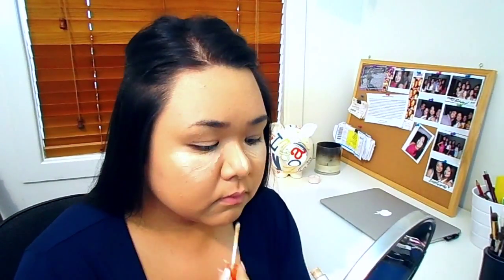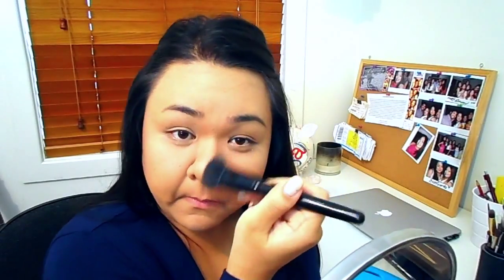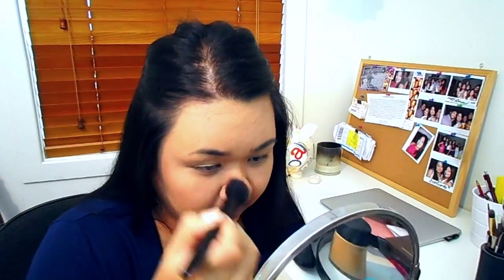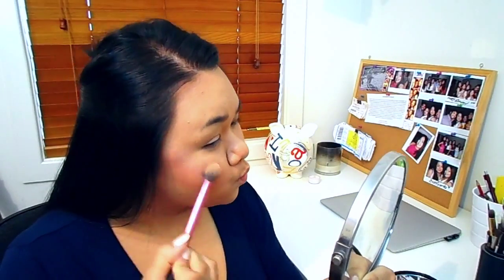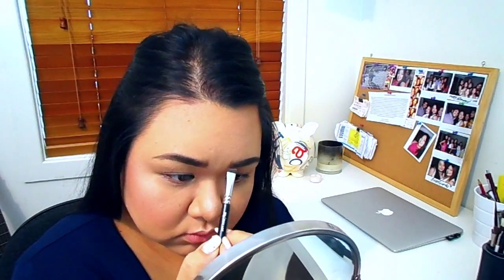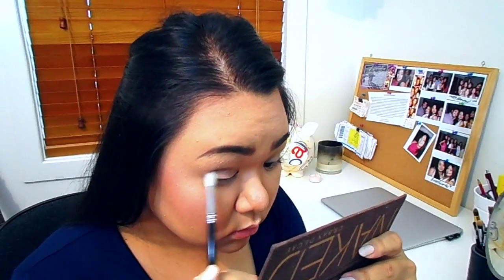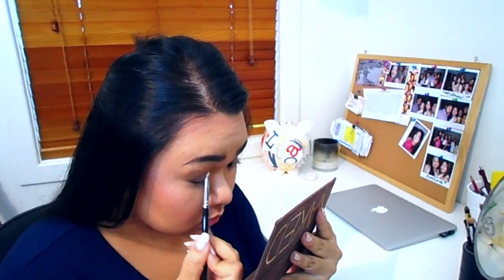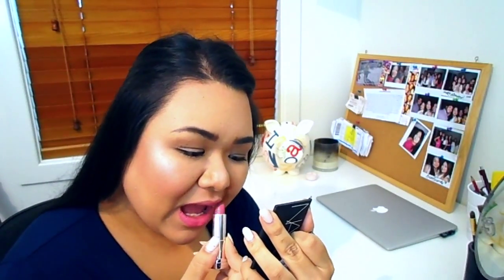GRWM: Birthday Dinner! | All About Annie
Lets Keep In Touch, hit me up on Instagram & Snapchat! :)

MUSIC |  Spring In My Step- Silent Partner